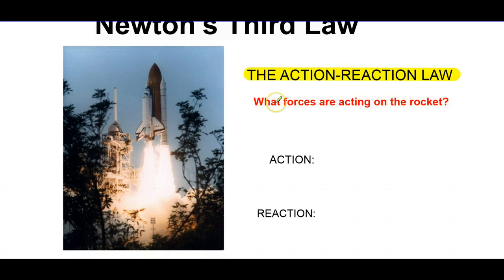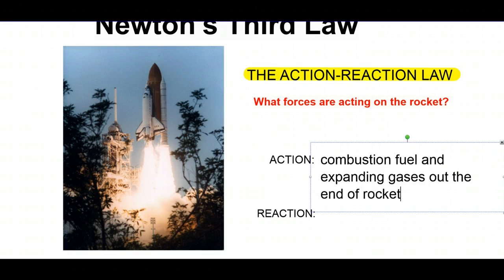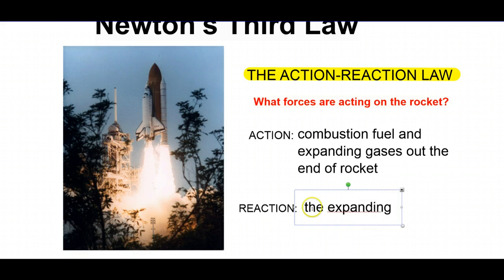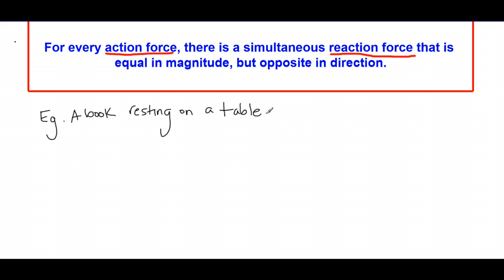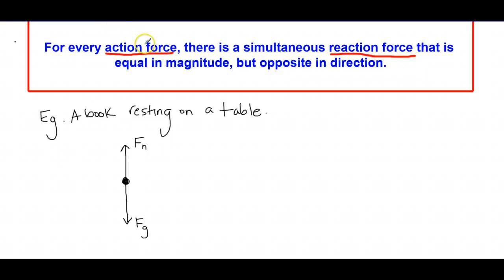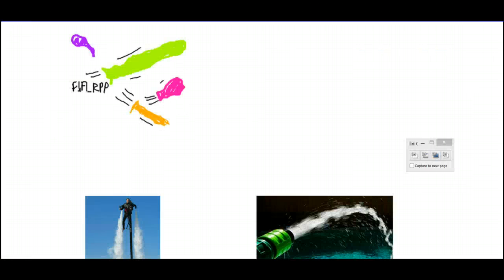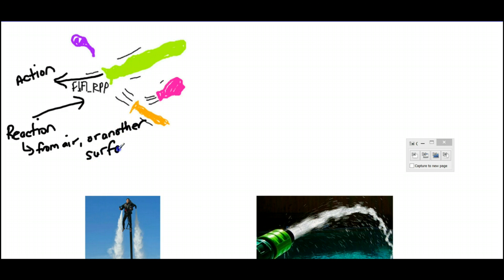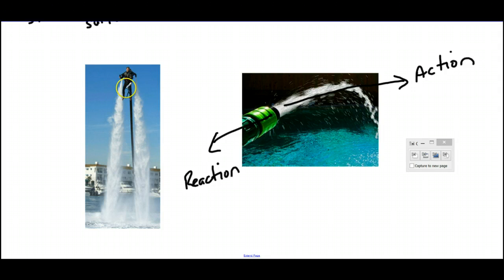NEwtons Third Law